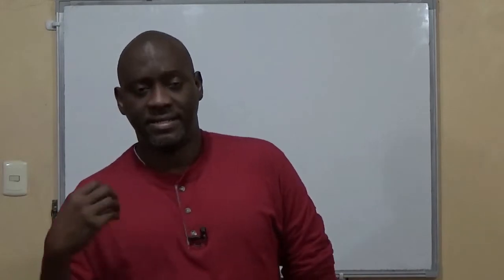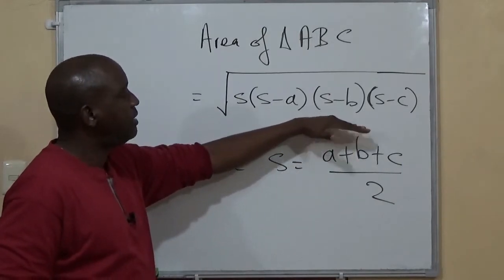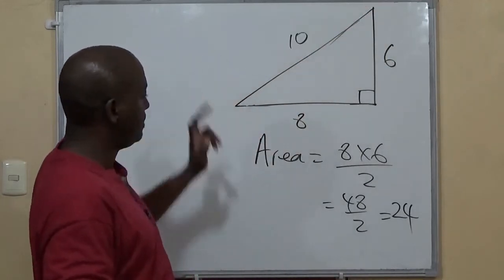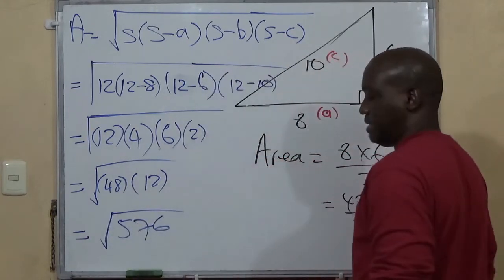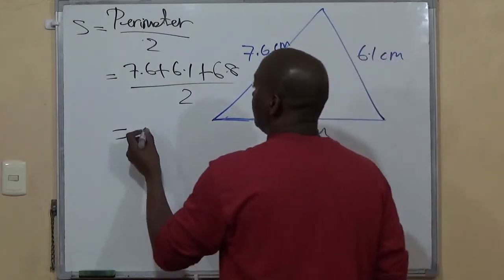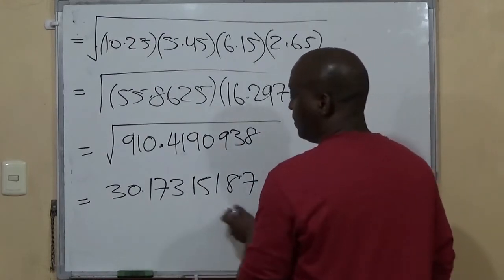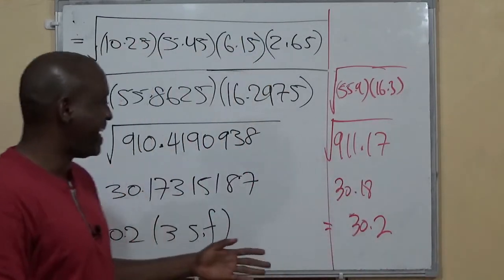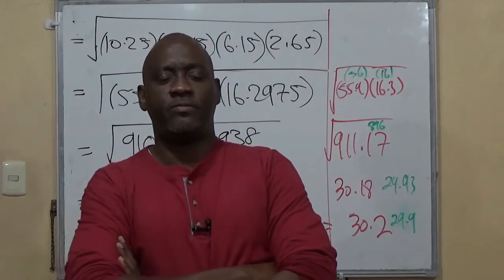Heron's Formula for the Area of a Triangle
This video explains the use of Heron's Formula to find the area of a triangle when only the lengths of the sides are given.